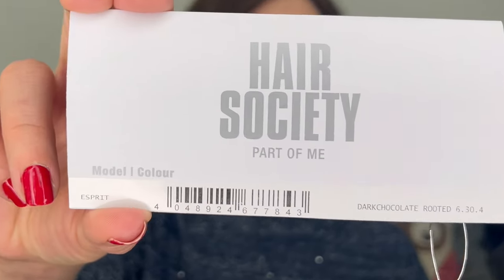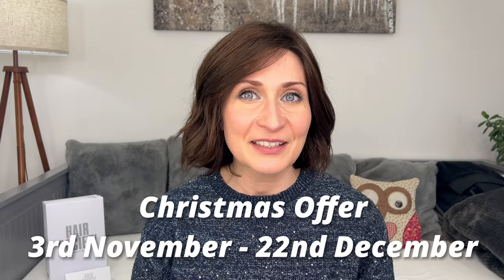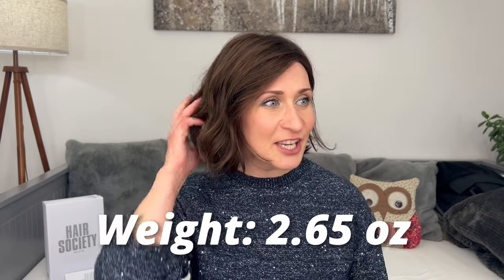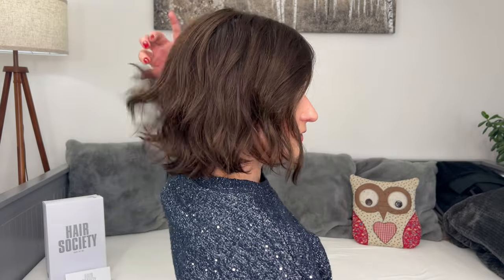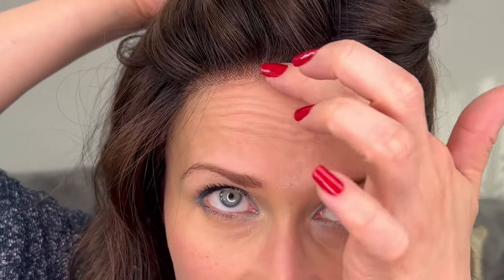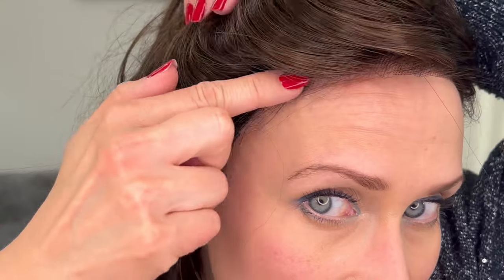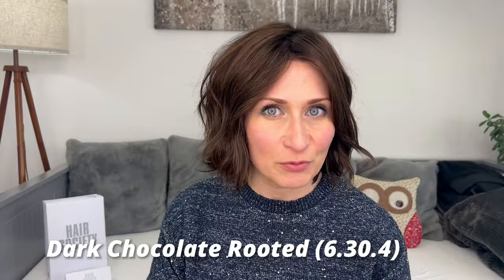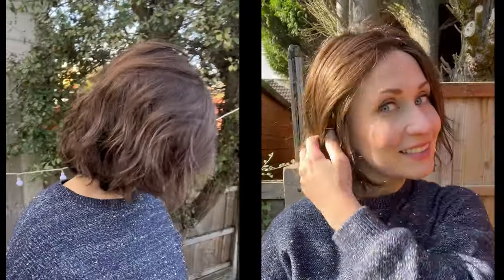The lightest of all wigs! Esprit by Ellen Wille - Dark-Chocolate Rooted 6.30.4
This style is a must try if you have a petite size head and don't like to feel like you have lots of hair on your head!
ESPRIT from Ellen Wille HAIR SOCIETY collection is one of their premium wigs and is designed for women who suffer from extensive to complete hair loss.

I'm wearing mine in colour Dark-chocolate Rooted (6.30.4) - a blend of dark brown, light auburn and darkest brown with a subtle dark brown shading at the root.

This synthetic wig offers:
- Petite average size cap (perfect for petite heads)
- Mostly hand-tied cap with no permatease and closed wefting at the back,
- Extended lace front combined with a  Left monofilament  part
- Standard synthetic fibers (not heat-friendly)
- Light density and feel @ 2.65 OZ

Specs: Front: 7.5" | Crown: 10" | Sides: 7.25" | Nape: 7.25"

This wig was sent to me by @continentalwigs.  in exchange for a review and educational content.

(whist stock lasts)
- Ellen Wille wig stand
- Teasing comb with rat tails
- Travel wig care set by Ellen Wille

This family business is based in the UK, with 15 years experience in the world of wigs, assisting customers worldwide.

They offer no quibble returns with no handling fees, which makes shopping online much easier and stress-free.

My head measurements are:
Neck - 4"
Face - 9"